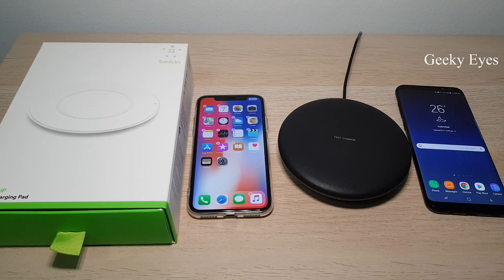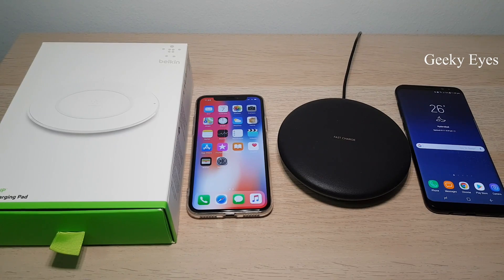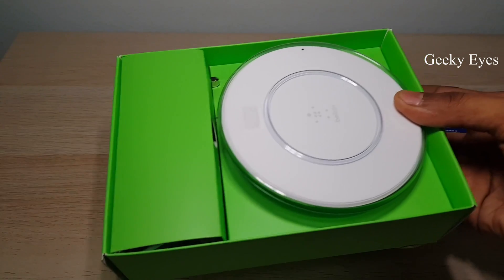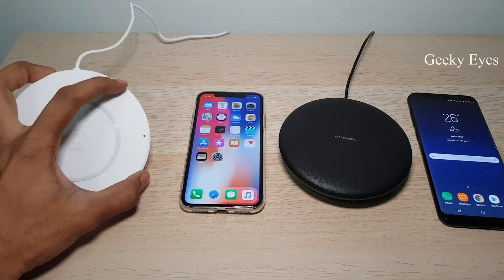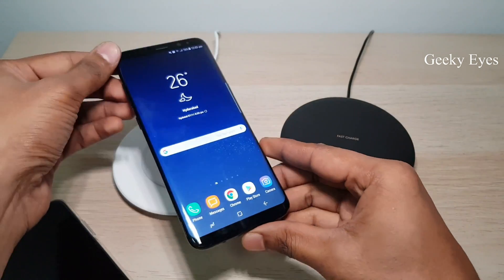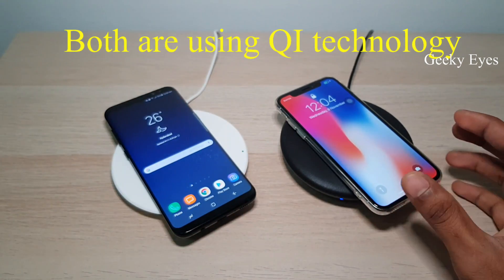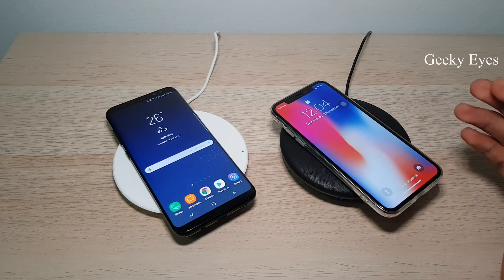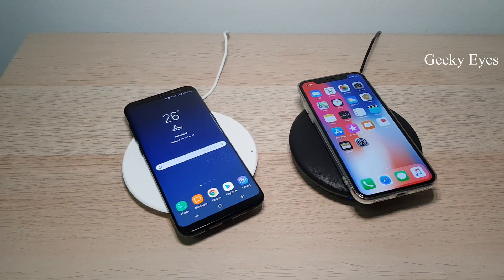iPhone X Vs Samsung wireless charger | Compatibility test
In this video we have tested iPhone X in Samsung wireless fast charger and Samsung s8 plus on iPhone compatible belkin wireless charger. Both chargers are developed on QI technology.
Please share your opinion ion comments section.